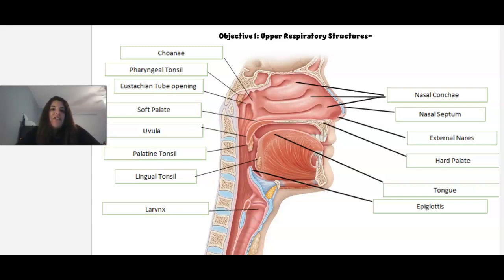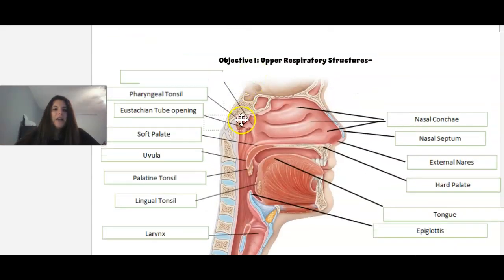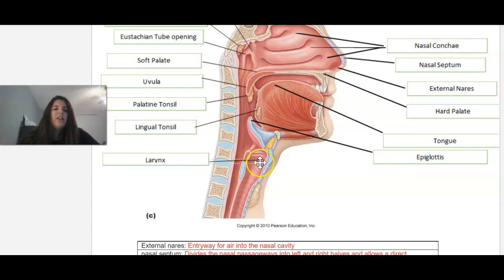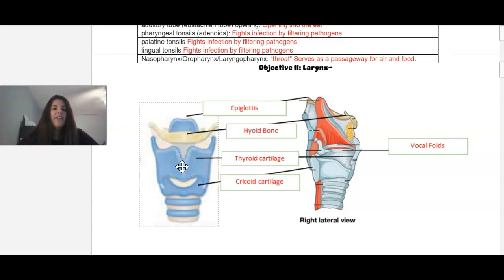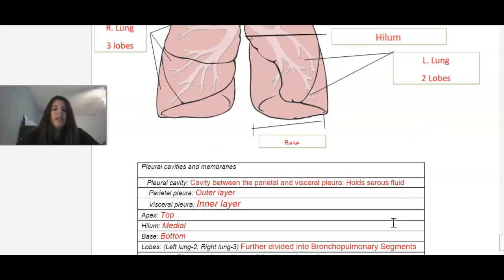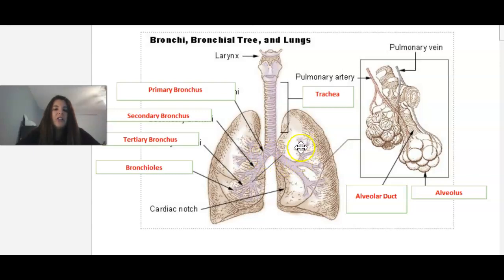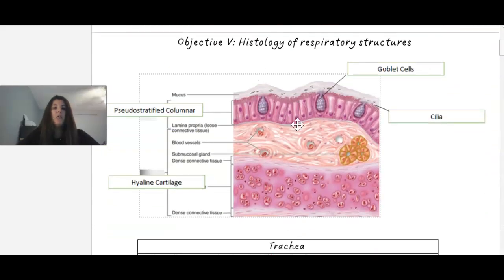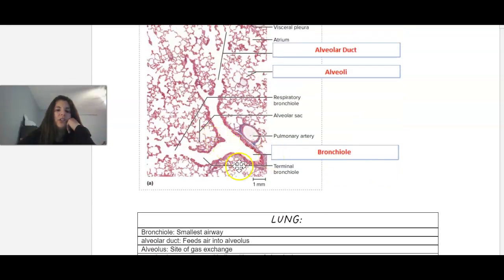Respiratory system GAP